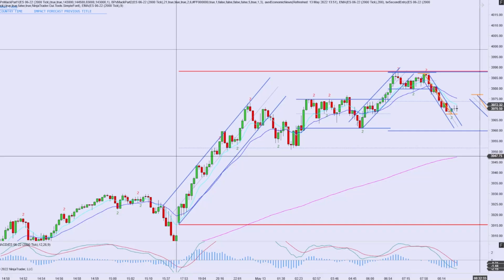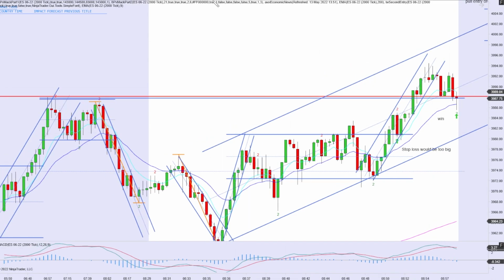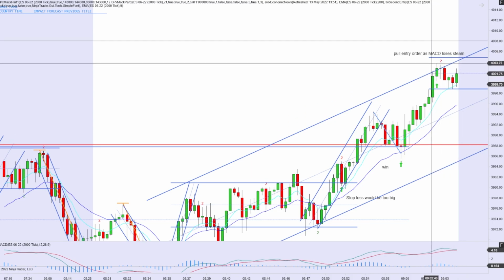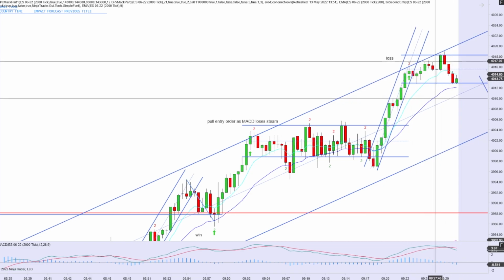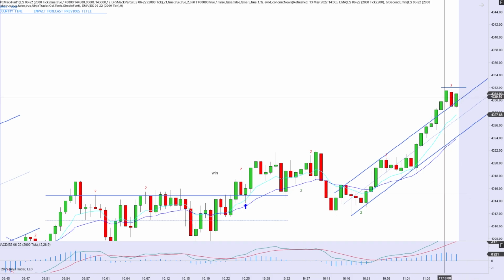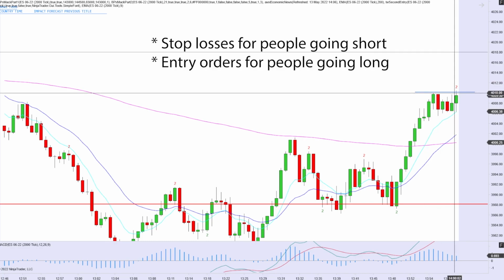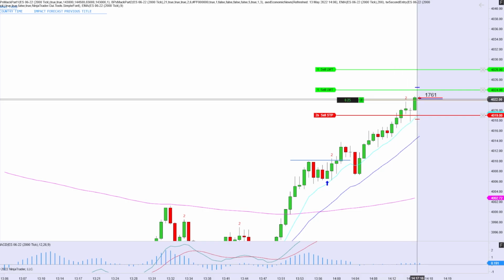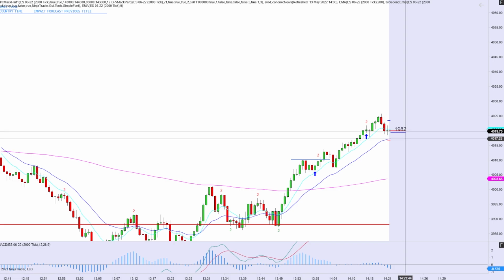THE Secret Price Action Trading Strategy That WORKS - A Step by Step Guide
Secret Price Action Trading Strategy That WORKS - A Step by Step Guide